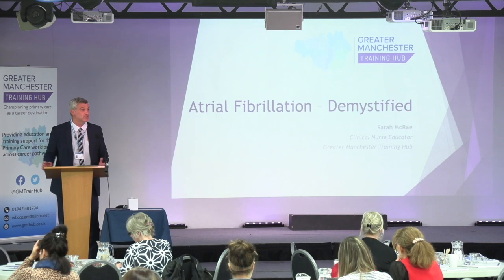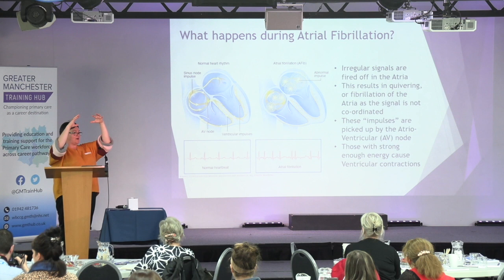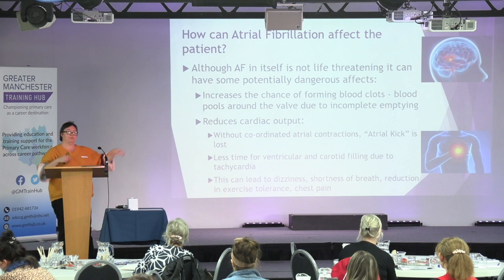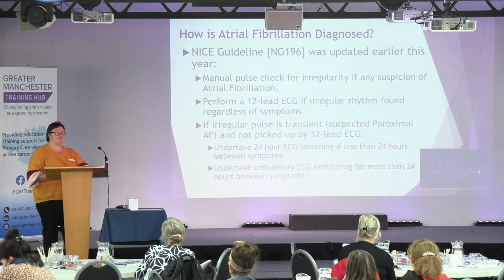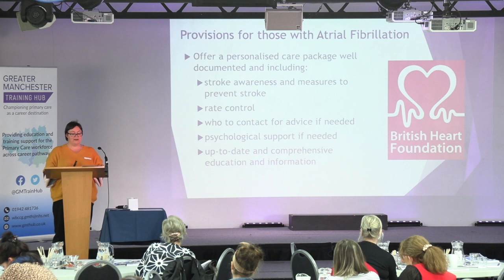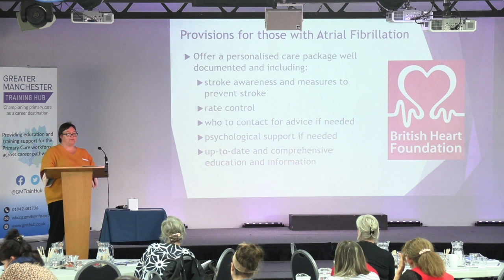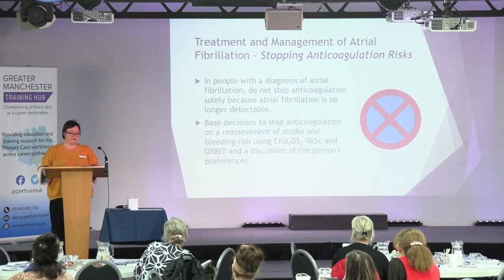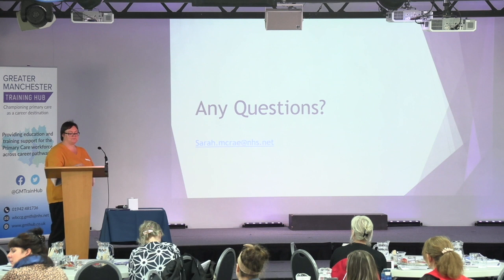Artificial fibrillation - demystified by Sarah McRae | GMTH Primary Care Conference 2021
Sarah McRae
Clinical Educator, Greater Manchester Training Hub